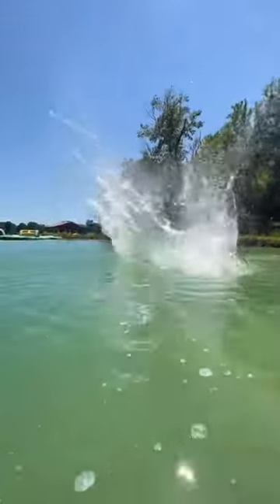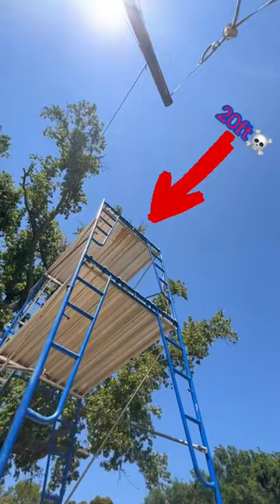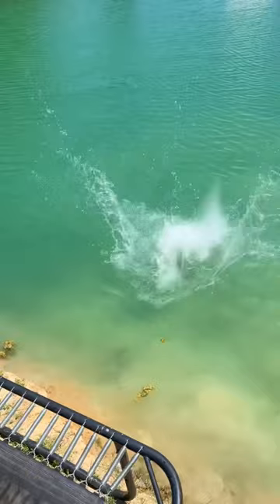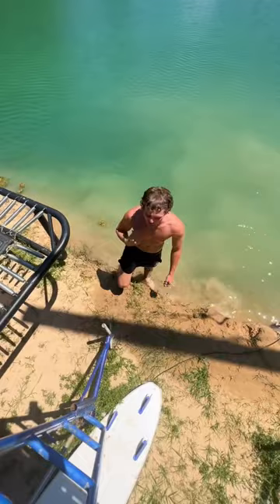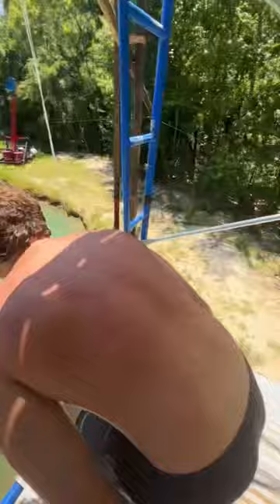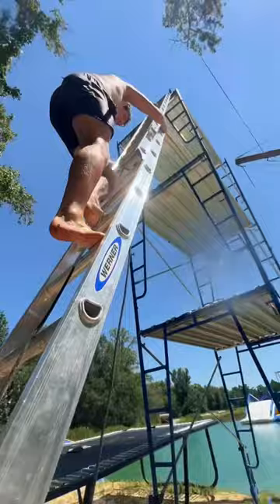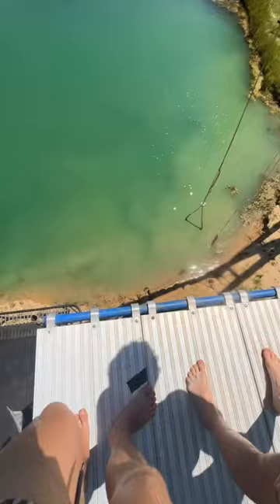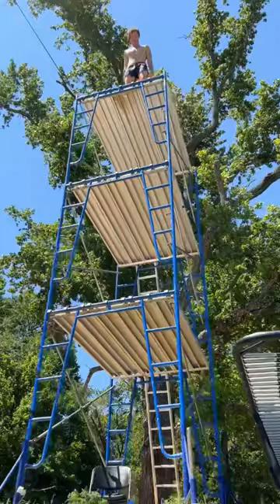This Is DEATH DIVING☠️